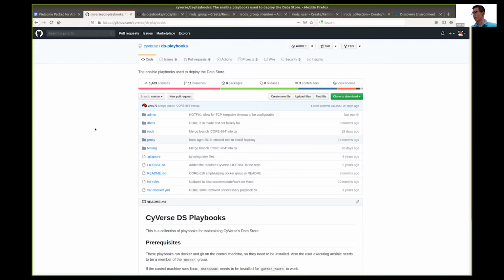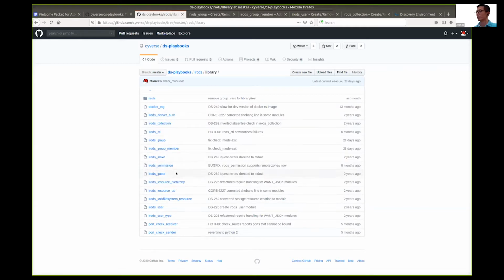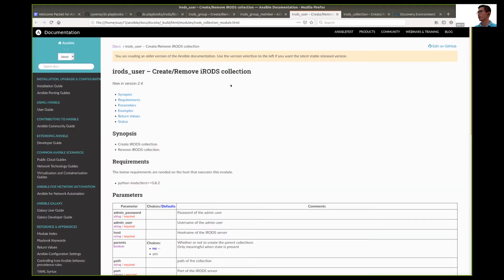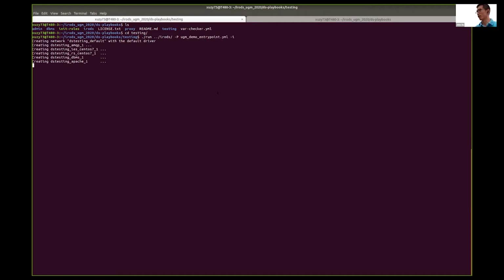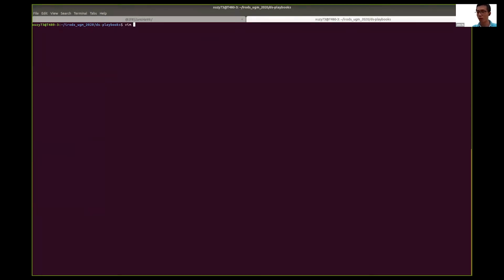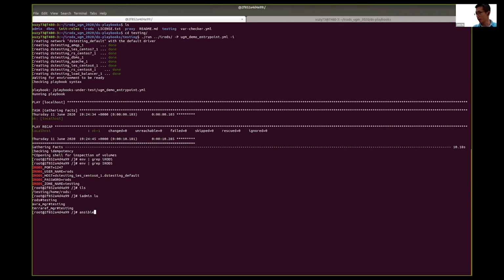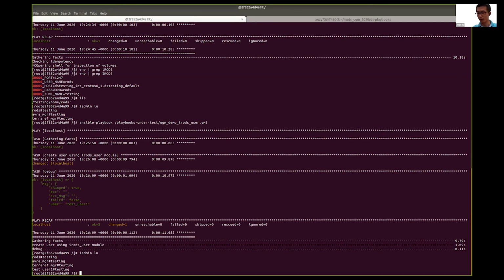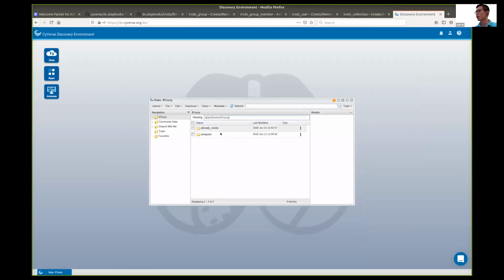UGM2020 / 33. Lightning Talk - Ansible Modules for iRODS using python-irodsclient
John Xu, CyVerse / University of Arizona